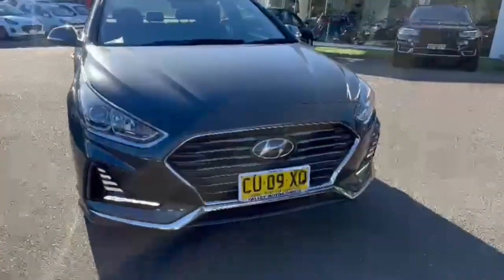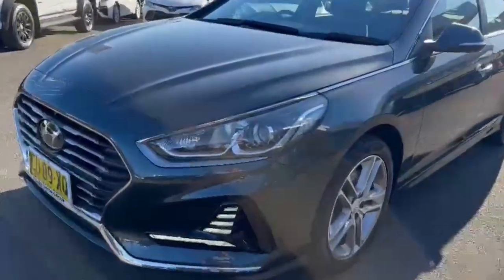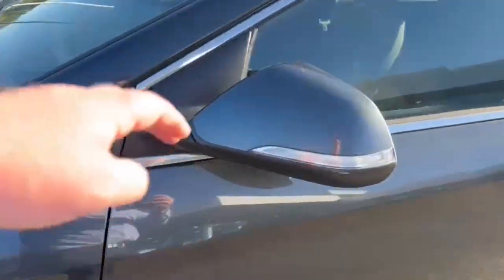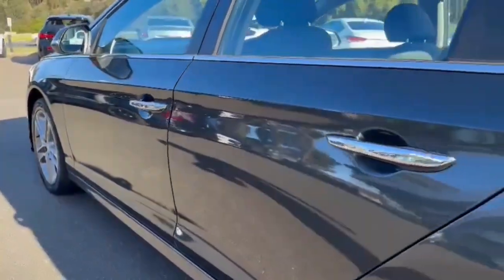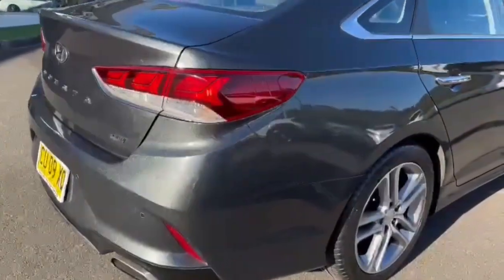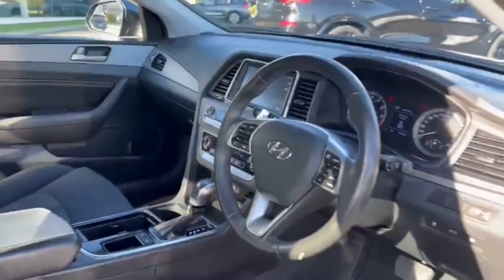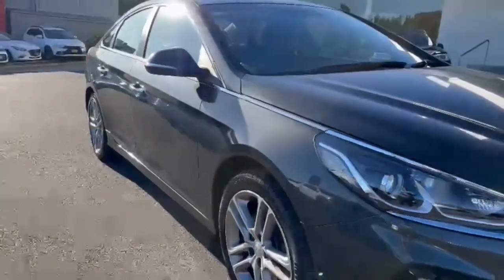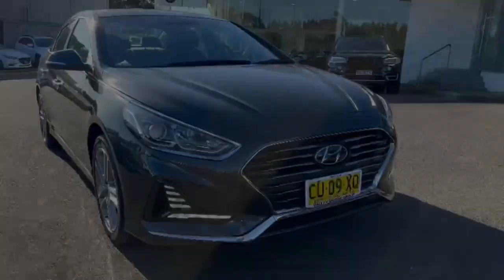2019 Hyundai Sonata Traralgon VIC U54760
2019 Hyundai Sonata LF4 MY19 - Stock#: U54760